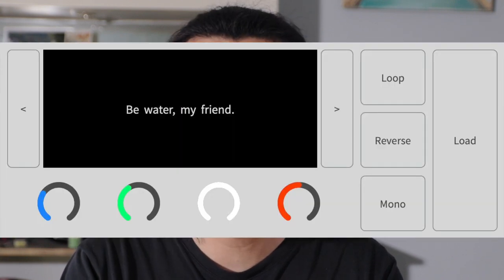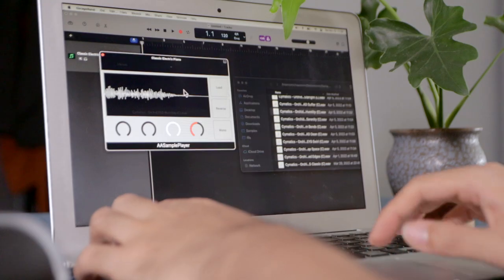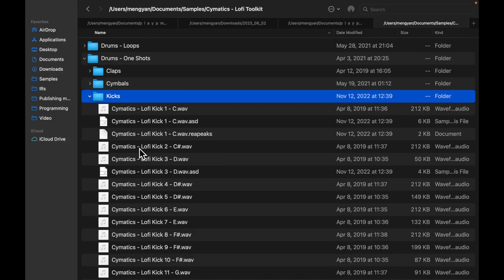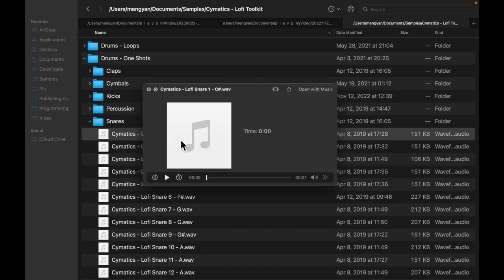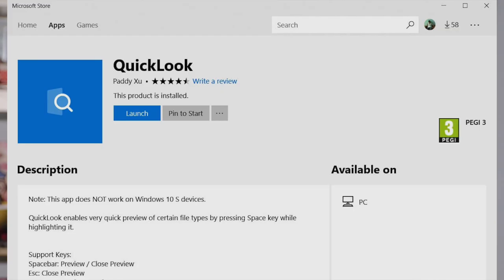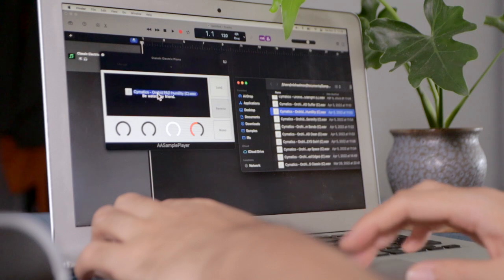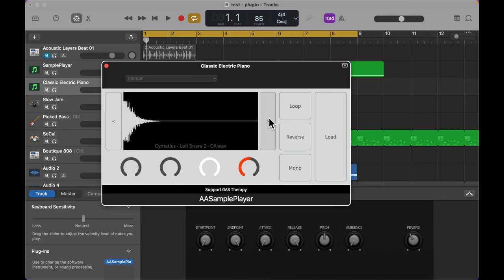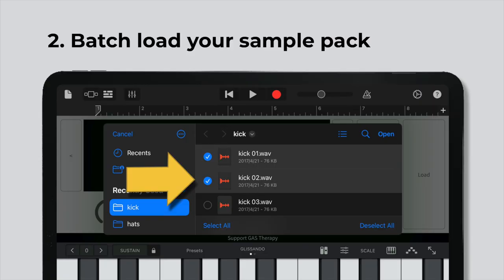This sampler will change your DAW workflow forever. | GAS Therapy #50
Let's make DAW great again.

A super efficient sampler I made, AASamplePlayer.

AnyAmpIR (the ultimate efficient guitar & bass amp solution I made)